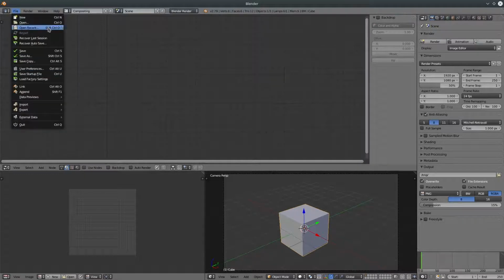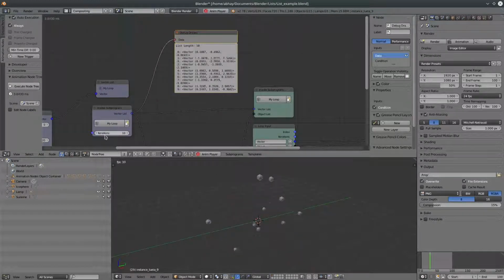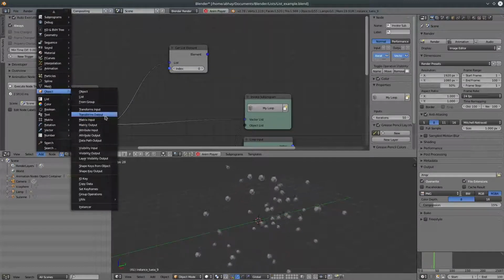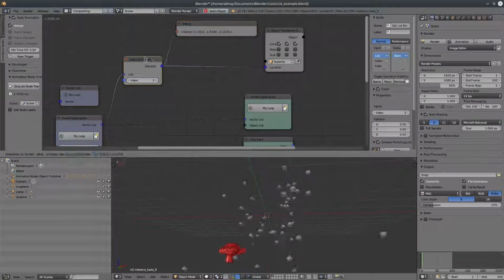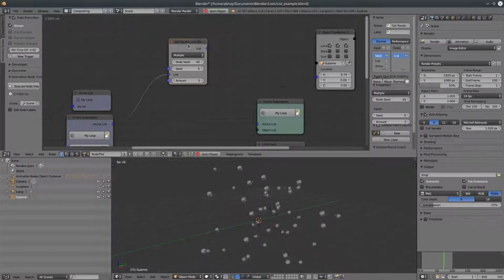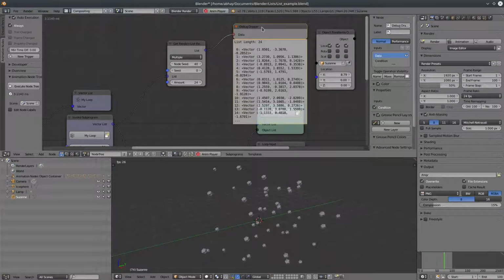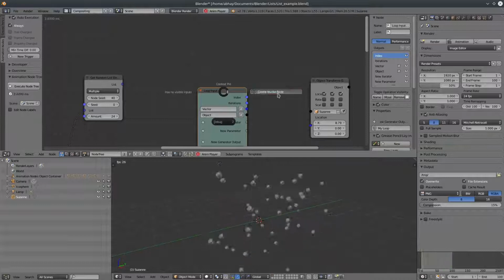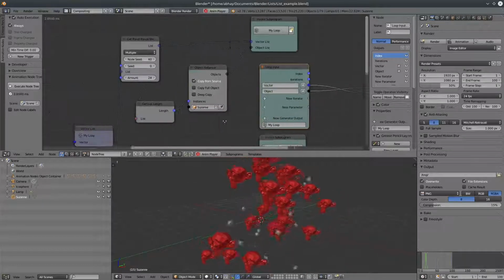LIST Part 02 | Blender Animation Nodes (Visual Programming for Artists)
Learn how to use 'get element' and 'get random element' nodes from Animation Nodes addon for blender. Get element node allow us to choose a single element based on the index, Get Random Element has two modes : single - which allows to select a single element at random index, multiple -which allows to select multiple elements at random indices.